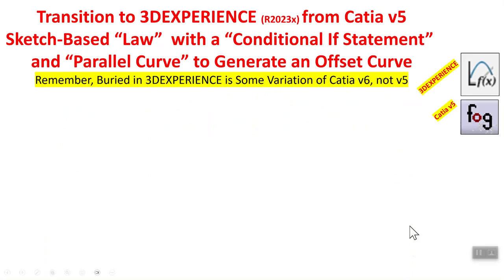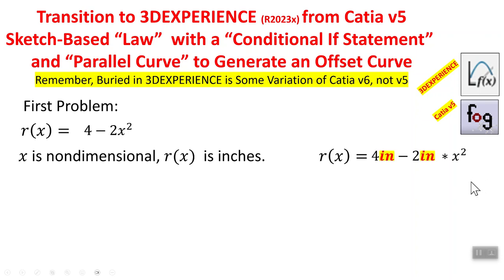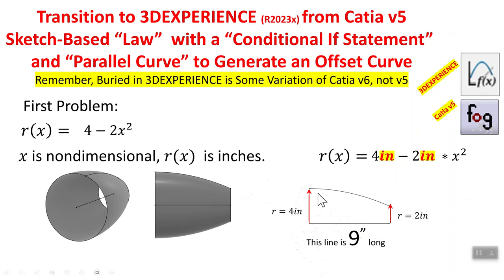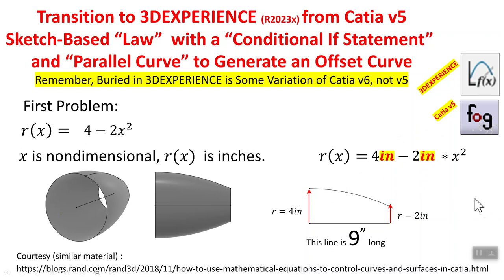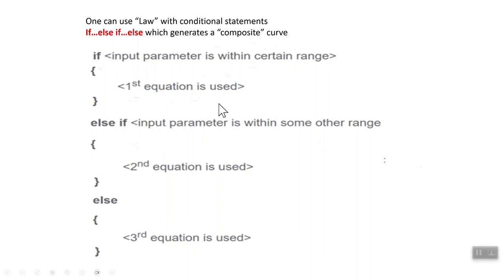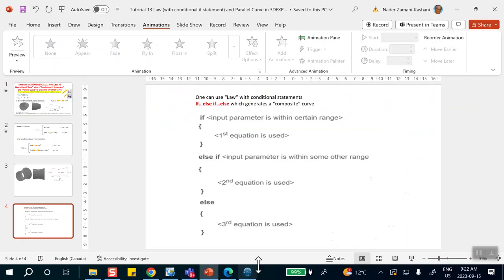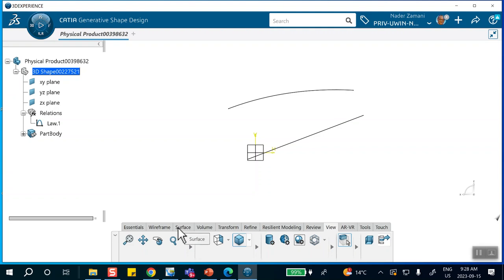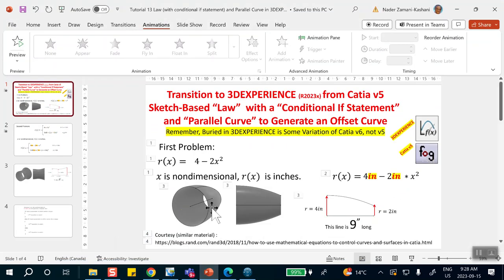Tutorial 13 Law with conditional if statement and Parallel Curve in 3DEXPERIENCE Transition Catia v5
Tutorial 13 Law (with conditional if statement) and Parallel Curve in 3DEXPERIENCE (Transition from Catia)
These are basic/elementary turorials for people who are transitioning into the 3DXPERIENCE CATIA.